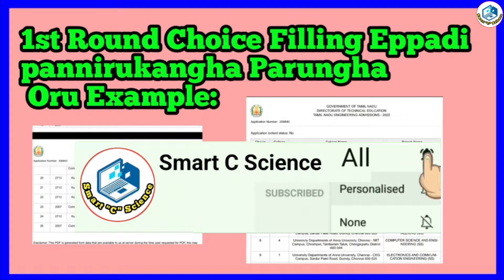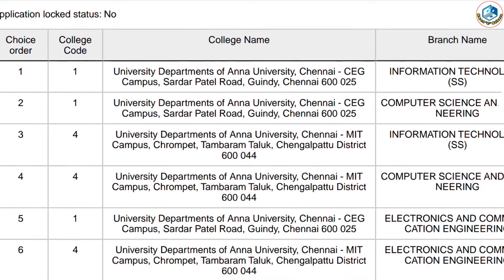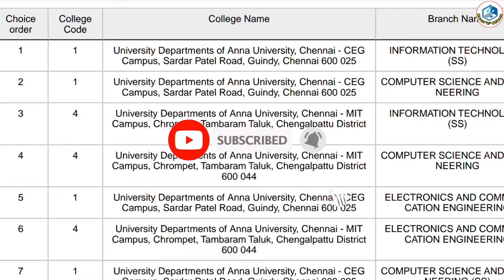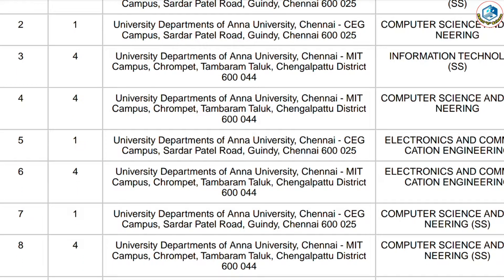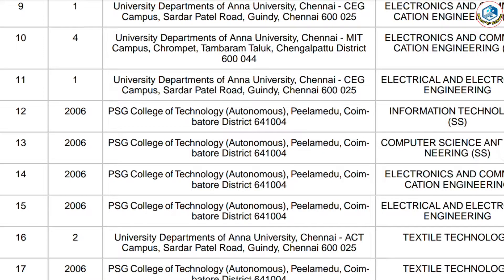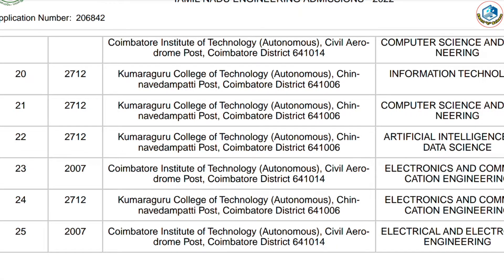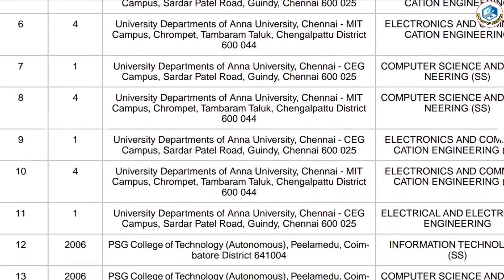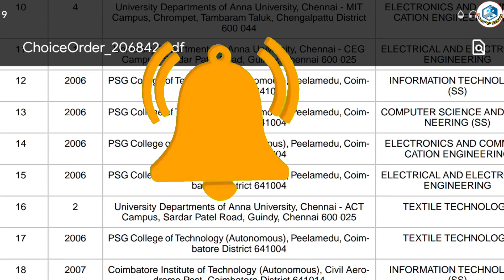TNEA Choice Filling In 1st Round. What are the colleges he choosed. #2022